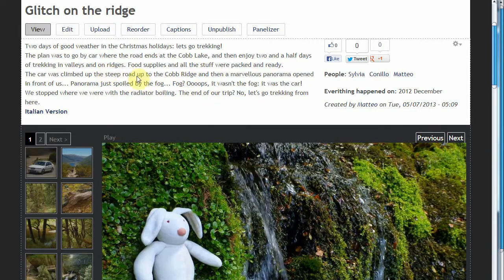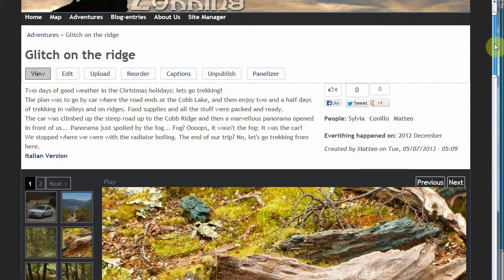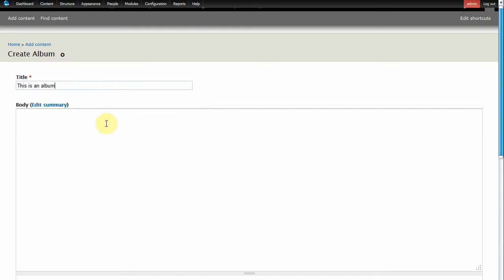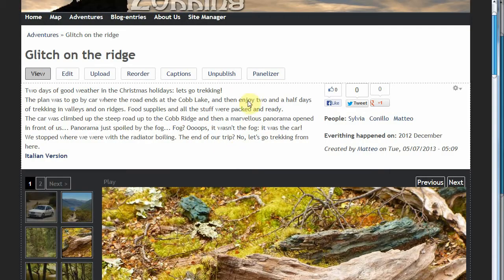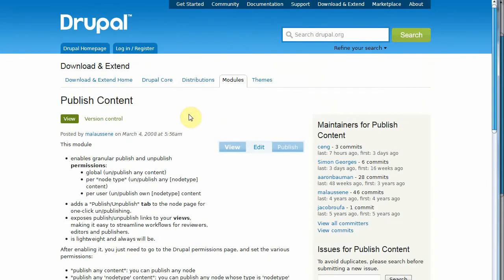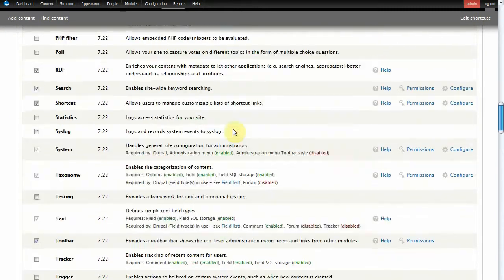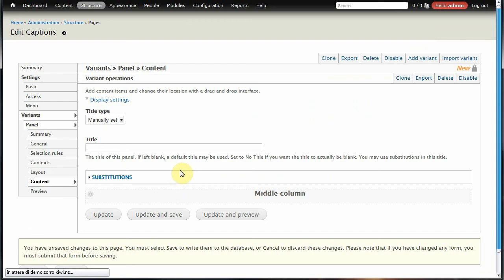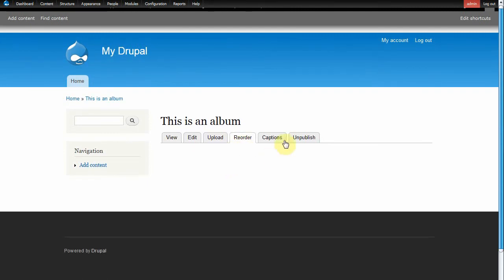A Gallery of Nodes with Drupal, Tutorial 2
How to create a fully featured gallery in which the items are nodes.
Tutorial 2: In this tutorial we are creating the administration menu, bulk upload function for the photos and Publish/Unpublish function for the albums